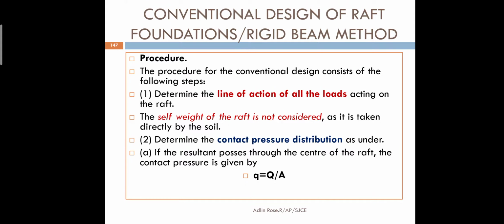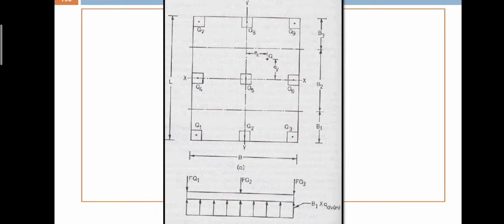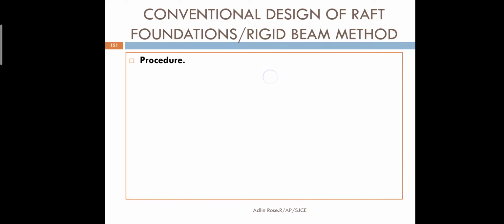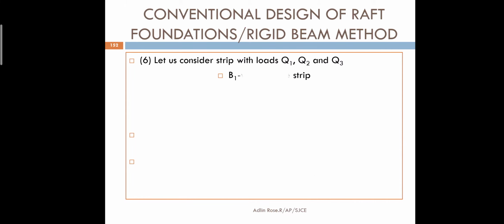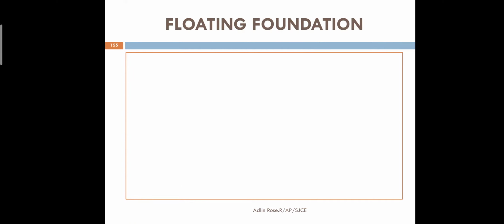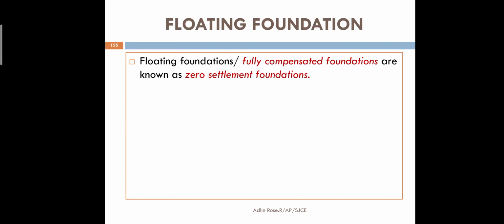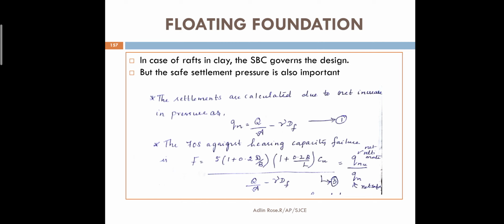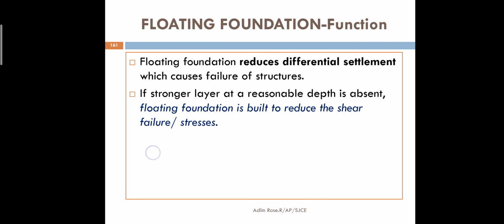Unit 3/ Proportion procedure of Mat/Raft Foundation & Floating Foundation